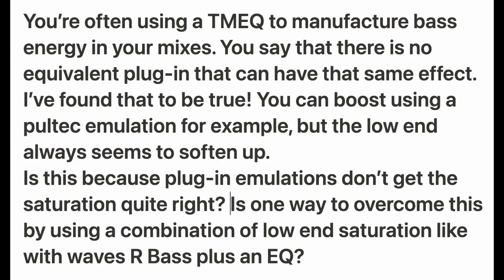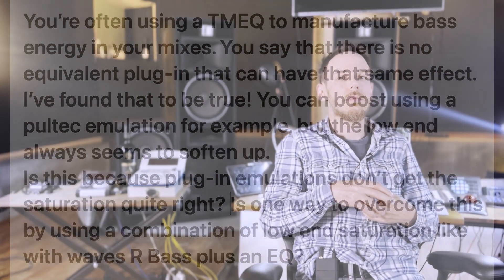WHY would an ANALOG EQUALIZER sound different from it's Plug-In Derivation?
Part 1 of an interesting Q&A Series with Daniel Dettwiler.

This episode explores why you usually can't boost as many db's with a digital equalizer as you could with an analog one.

If you want an even more in depth learning experience, check out the mixing bible